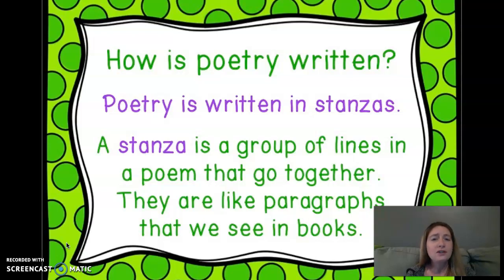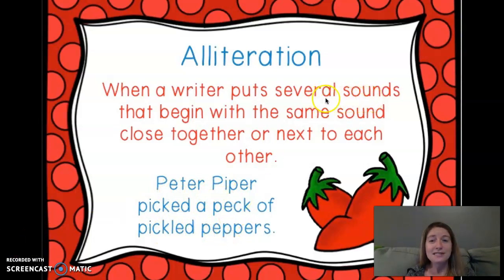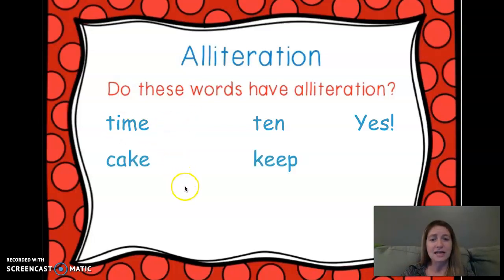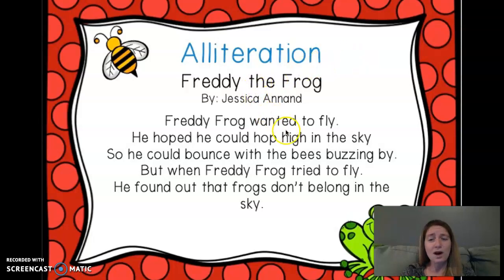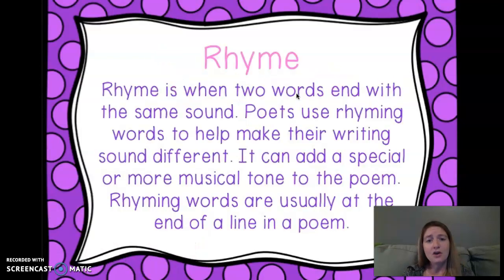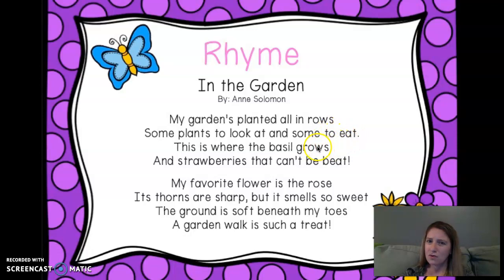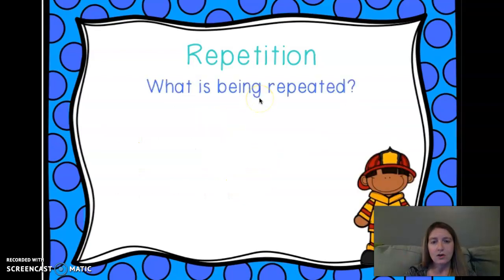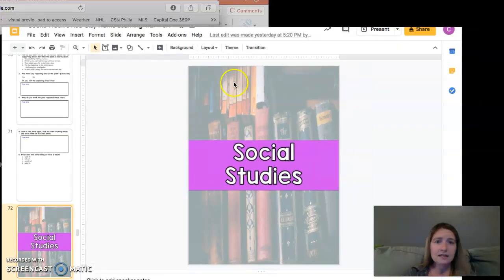Grammar April 30